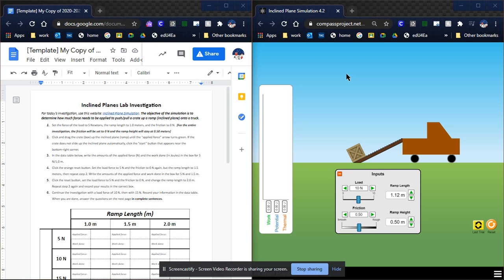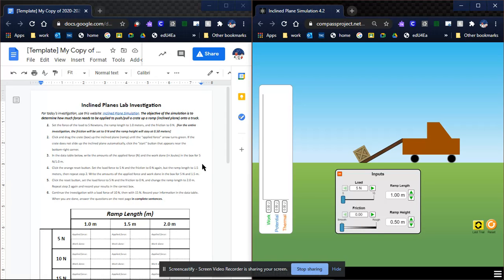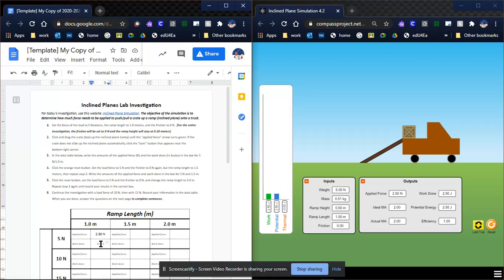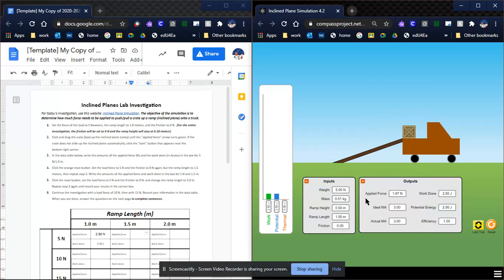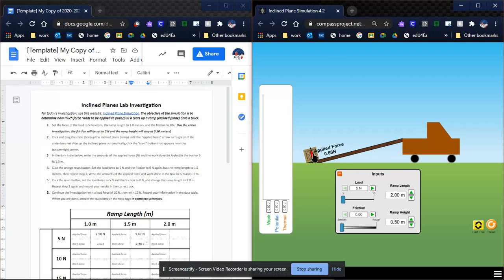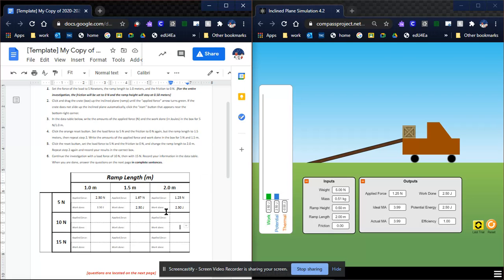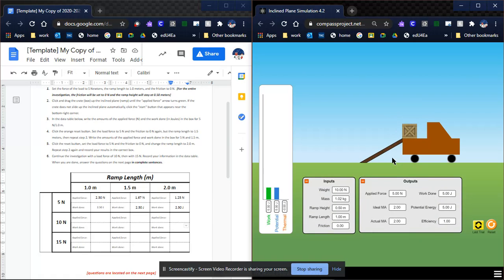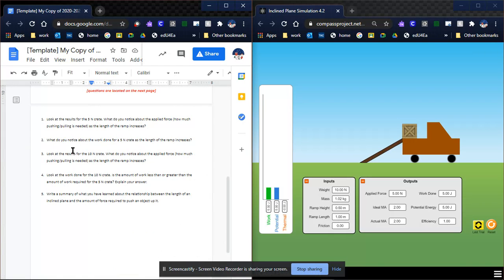Inclined Plane Investigation